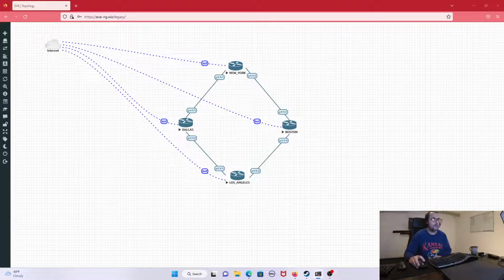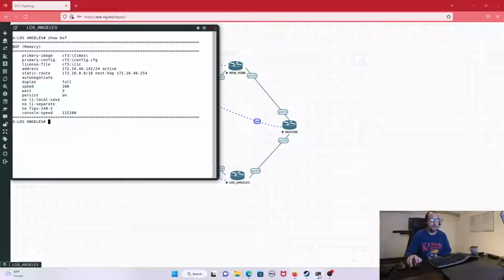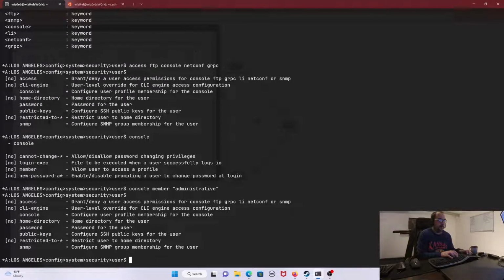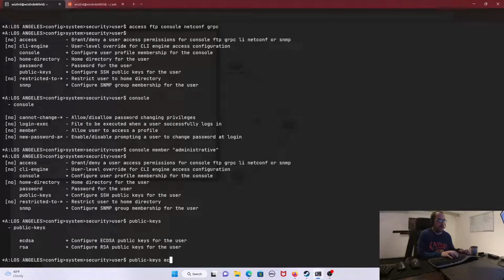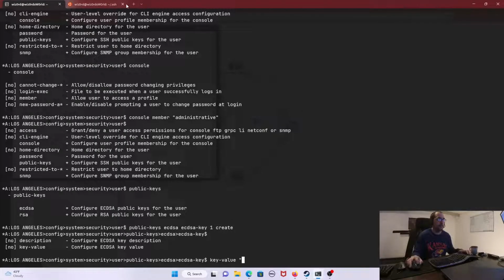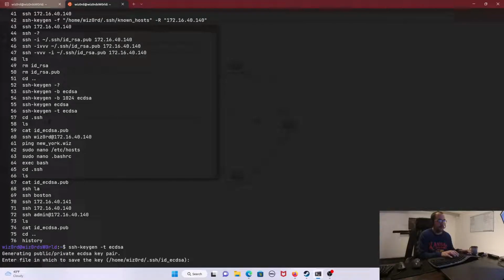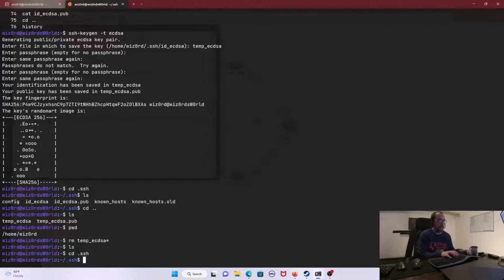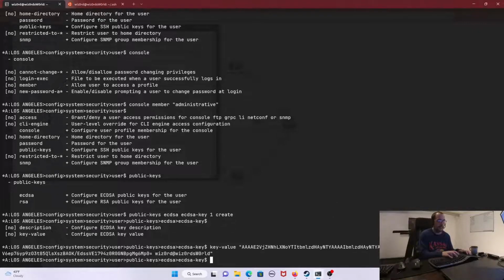NEW LAB! PKI and user creation on Nokia 7750 SAR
Starting a new lab series with the goal of some BIG things! Like sending cflow, sflow and snmp data to Kentik!